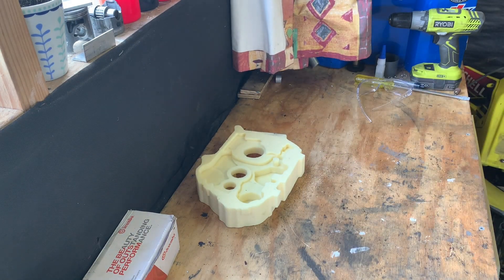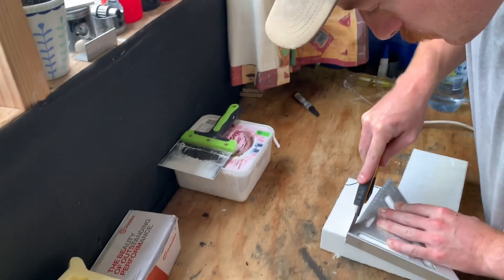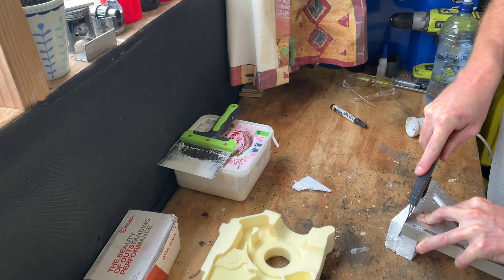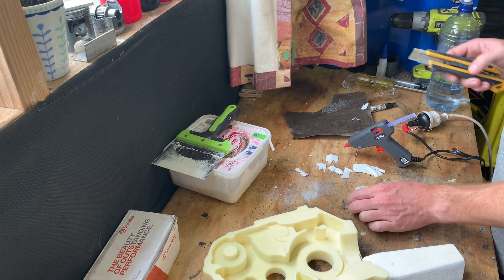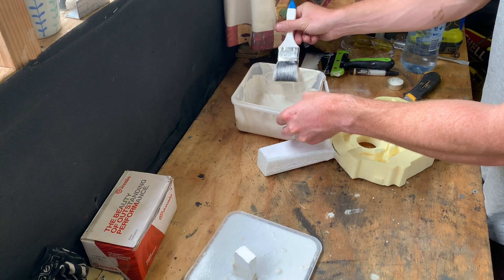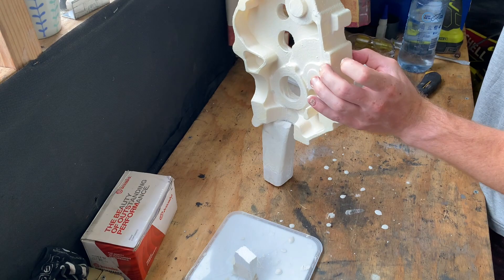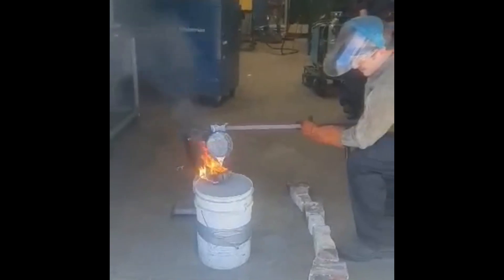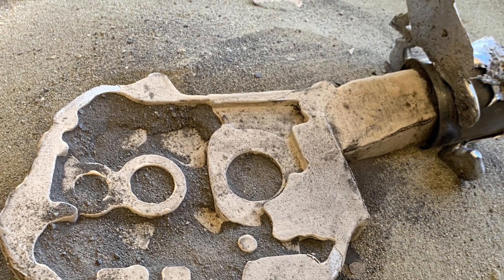Lost Foam Casting an Engine at Home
This is part two of my engine build. The goal is to create a running V-Twin Lifan engine, inspired by Allen mill yards ss100 V-Twin builds. I want to use as many standard parts as possible to make the build as easy as possible and reduce the number of parts I need to make.